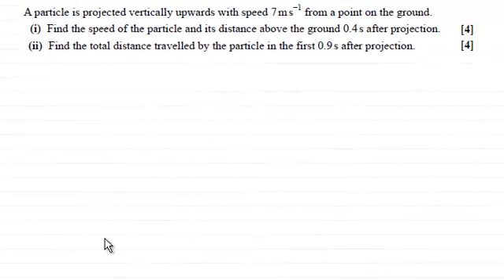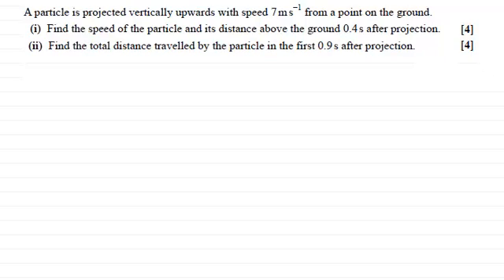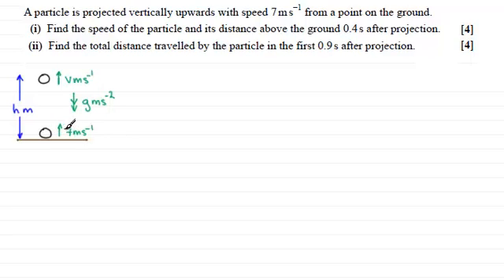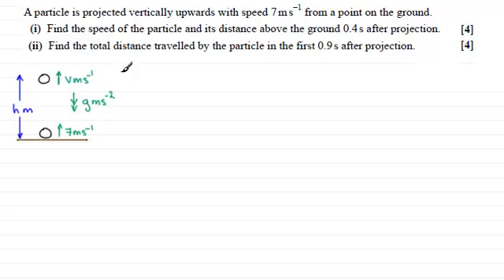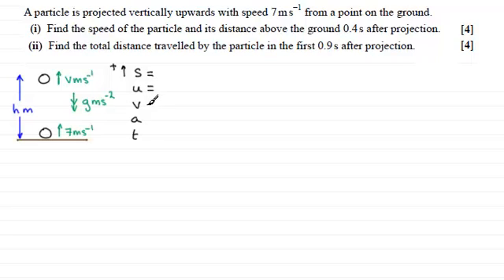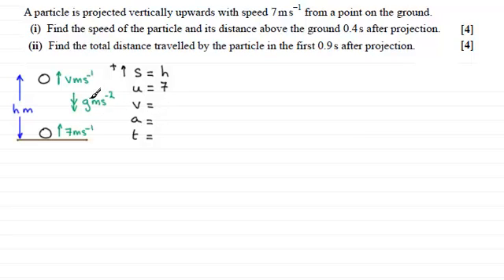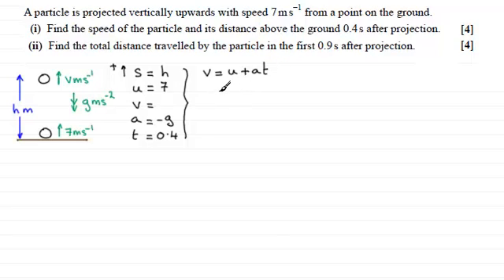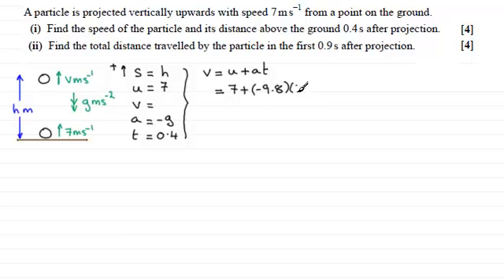Tricky vertical motion under gravity example : M1 OCR June 2012 Q2 : ExamSolutions Maths Revision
for the index, playlists and more maths videos on vertical motion under gravity and other maths topics.